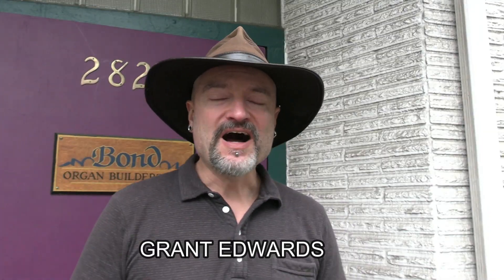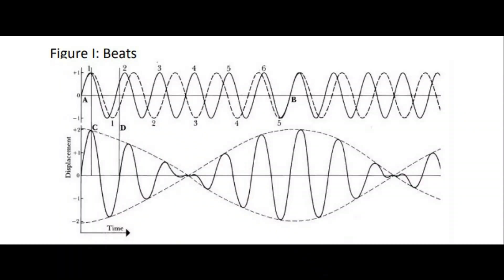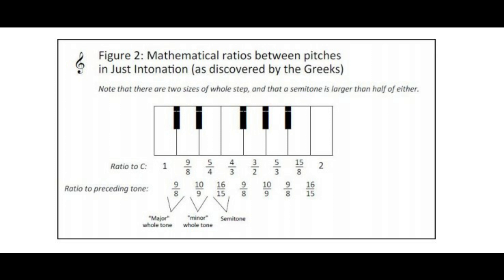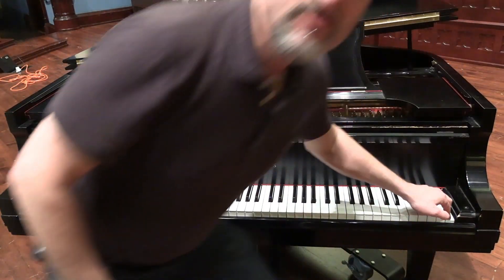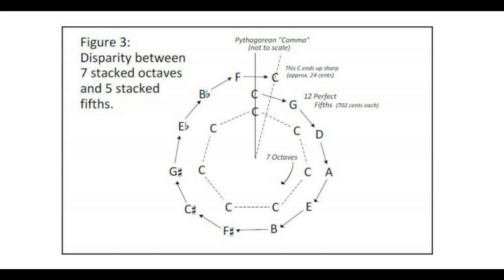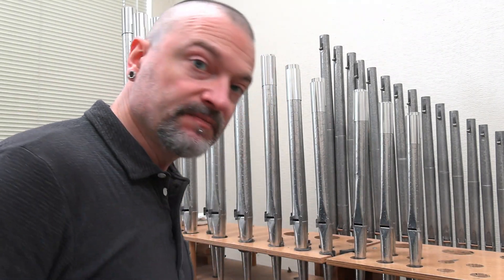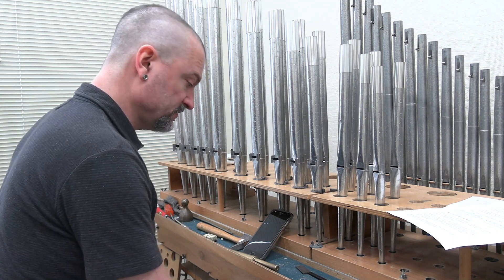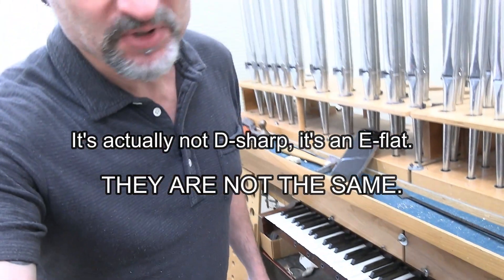Let's Get Temperamental!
A lesson on pitch and tuning and keyboard temperament given by Grant Edwards May 26, 2020